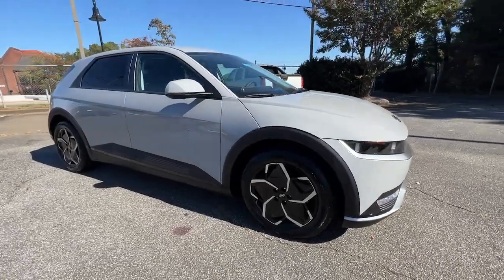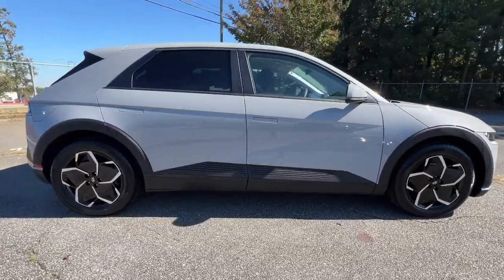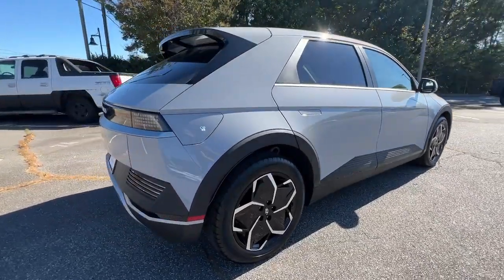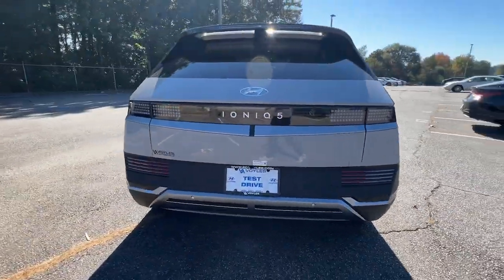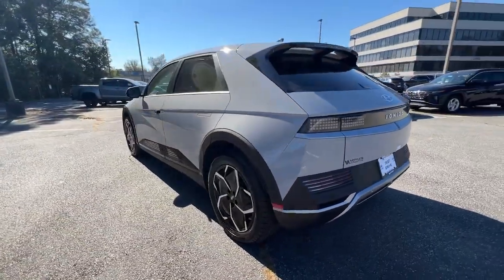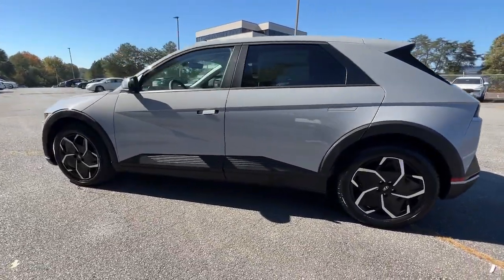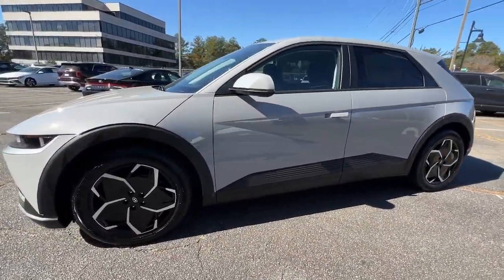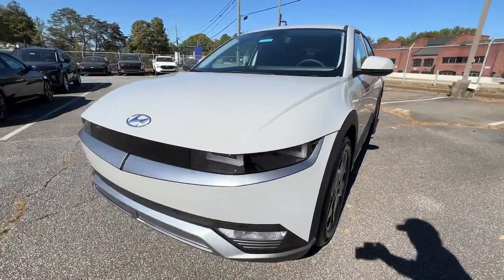2024 Hyundai IONIQ 5 Smyrna, Marrietta, Atlanta, Alpharetta, Kennesaw, GA 337296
CYBER GRAY New 2024 Hyundai IONIQ 5 SEL available in Smyrna, Georgia at Ed Voyles Hyundai Kia. Servicing the Marrietta, Atlanta, Alpharetta, Kennesaw, GA area.

$5,493 off MSRP! Recent Arrival! 2024 Hyundai IONIQ 5 SEL 132/98 City/Highway MPG* All available rebates are applied to the advertised pricing. Advertised pricing is on in-stock units only and includes all applicable dealer discounts, manufacturer discounts, and incentives. Prices exclude tax, tag, title, and electronic filing fees. A copy of the advertisement must be presented at time of purchase to receive any special or advertised price. Prior sales are excluded. Cannot be combined with website offers. We attempt to update this inventory regularly; however, there can be a lag between the sale of a vehicle and the updating of inventory. * The efficiencies of eCommerce permit us to offer eCommerce consumers pricing benefits. Therefore, prices on this website are available only to consumers who initiate their transactions via email or the contact mechanism of this website. * While every reasonable effort is made to ensure the accuracy of this information, we are not responsible for any errors or omissions contained on the pages of this website.
OPTION GROUP 01  -inc: standard equipment,CARPETED FLOOR MATS,CARGO NET,Electric Motor,Rear Wheel Drive,Power Steering,ABS,4-Wheel Disc Brakes,Brake Assist,Aluminum Wheels,Tires - Front Performance,Tires - Rear Performance,Heated Mirrors,Power Mirror(s),Integrated Turn Signal Mirrors,Rear Defrost,Privacy Glass,Intermittent Wipers,Variable Speed Intermittent Wipers,Rear Spoiler,Remote Trunk Release,Power Liftgate,Power Door Locks,Daytime Running Lights,Automatic Headlights,LED Headlights,Automatic Highbeams,AM/FM Stereo,Navigation System,Satellite Radio,MP3 Player,Bluetooth Connection,Telematics,Remote Engine Start,Auxiliary Audio Input,HD Radio,WiFi Hotspot,Smart Device Integration,Requires Subscription,Steering Wheel Audio Controls,Auxiliary Audio Input,Power Driver Seat,Bucket Seats,Heated Front Seat(s),Driver Adjustable Lumbar,Pass-Through Rear Seat,Rear Bench Seat,Adjustable Steering Wheel,Trip Computer,Power Windows,Leather Steering Wheel,Heated Steering Wheel,Keyless Entry,Power Door Locks,Keyless Start,Keyless Entry,Power Door Locks,Remote Trunk Release,Hands-Free Liftgate,Universal Garage Door Opener,Cruise Control,Adaptive Cruise Control,Climate Control,Multi-Zone A/C,A/C,Cloth Seats,Driver Vanity Mirror,Passenger Vanity Mirror,Driver Illuminated Vanity Mirror,Passenger Illuminated Visor Mirror,Auto-Dimming Rearview Mirror,Keyless Start,Power Door Locks,Power Windows,Trip Computer,Security System,Immobilizer,Cruise Control Steering Assist,Traction Control,Stability Control,Traction Control,Front Side Air Bag,Blind Spot Monitor,Lane Departure Warning,Lane Keeping Assist,Lane Departure Warning,Front Collision Mitigation,Driver Monitoring,Rear Collision Mitigation,Rear Parking Aid,Cross-Traffic Alert,Evasion Assist,Tire Pressure Monitor,Driver Air Bag,Passenger Air Bag,Front Head Air Bag,Rear Head Air Bag,Passenger Air Bag Sensor,Front Side Air Bag,Rear Side Air Bag,Child Safety Locks,Back-Up Camera,Gas-Pressurized Shock Absorbers,Electric Power-Assist Speed-Sensing Steering,4.71 Axle Ratio,Towing Equipment -inc: Trailer Sway Control,Lithium Ion Traction Battery w/10.9 kW Onboard Charger  7.2 Hrs Charge Time @ 220/240V and 77.4 kWh Capacity,Rear-Wheel Drive,Multi-Link Rear Suspension w/Coil Springs,4-Wheel Disc Brakes w/4-Wheel ABS  Front Vented Discs  Brake Assist  Hill Hold Control and Electric Parking Brake,Engine: 168KW 225HP Electric,Front And Rear Anti-Roll Bars,Strut Front Suspension w/Coil Springs,GVWR: 5 357 lbs (2 430 kgs),Battery w/Run Down Protection,Transmission: Single-Speed Reduction Gear Auto -inc: paddle shifters w/regenerative braking system  column-mounted shift-by-wire and drive mode select (eco  normal  sport  snow),Dual Stage Driver And Passenger Front Airbags,Driver Monitoring-Alert,Lane Following Assist (LFA),Rear Side-Impact Airbag,Blind-Spot Collision-Avoidance Assist (BCA) Blind Spot,Lane Keeping Assist (LKA) Lane Keeping Assist,ABS And Driveline Traction Control,Power Rear Child Safety Locks,Rear View Monitor (RVM) Back-Up Camera,Lane Keeping Assist (LKA) Lane Departure Warning,Curtain 1st And 2nd Row Airbags,Airbag Occupancy Sensor,Outboard Front Lap And Shoulder Safety Belts -inc: Rear Center 3 Point  Height Adjusters and Pretensioners,Collision Mitigation-Front,Collision Mitigation-Rear,Tire Pressure Monitoring System Tire Specific Low Tire Pressure Warning,Side Impact Beams,Dual Stage Driver And Passenger Seat-Mounted Side Airbags,Parking Distance Warning